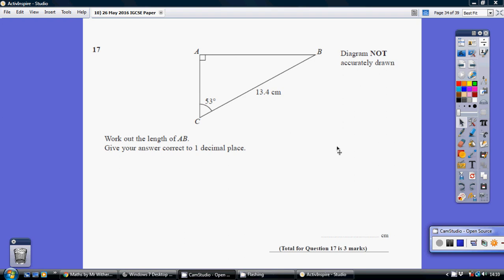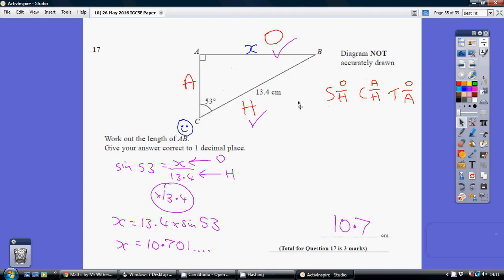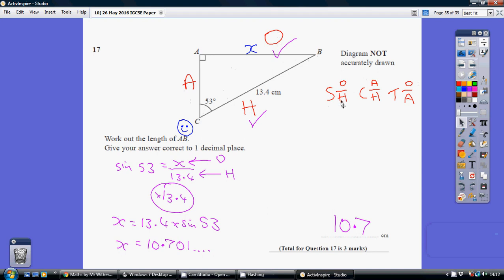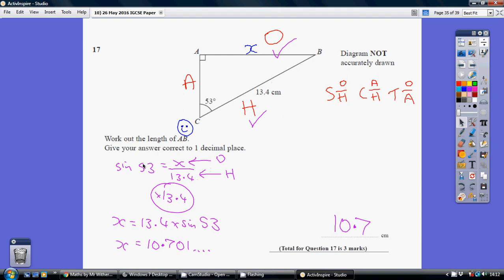10) Edexcel IGCSE Foundation 1F - 26 May 2016 Q17